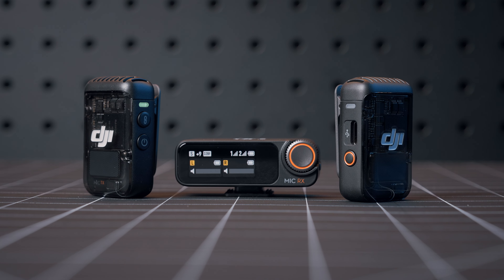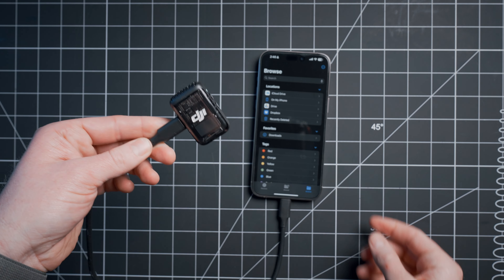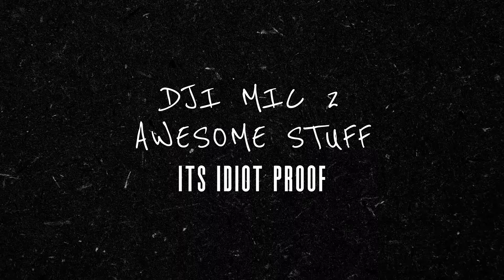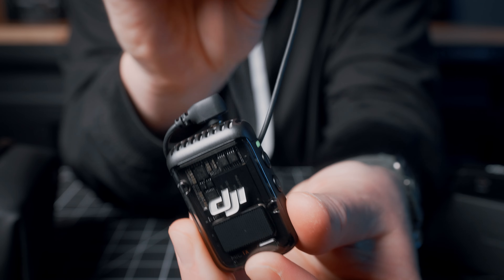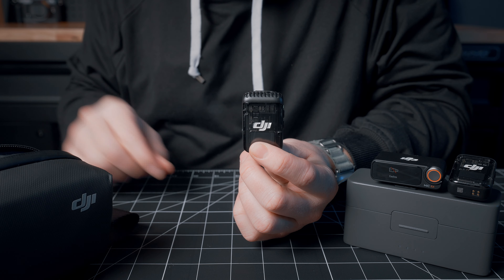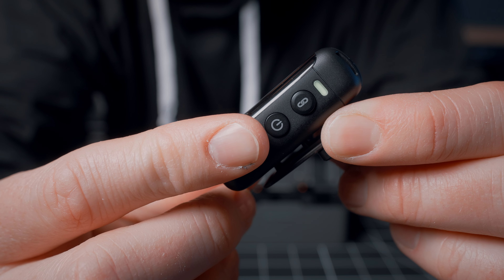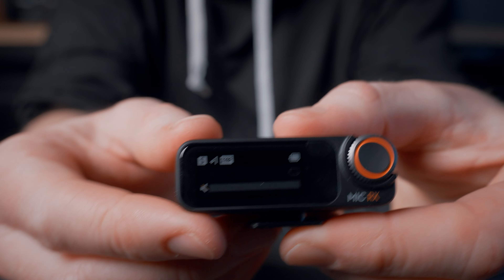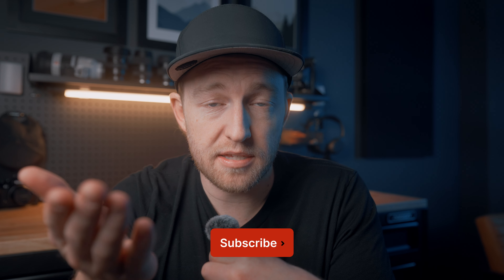DJI Mic 2 - 8 Things I LOVE and HATE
The DJI Mic 2 is one of the hottest audio products out there. With its rich feature set and 32-bit float recording, there's a lot to be excited about... but is the DJI Mic 2 actually worth the hype?

CAMERA GEAR
Main Camera for Photo (Sony A1)
→ Budget Version (Sony a7IV)
→ Budget Version (Sony FX30)

All Time Favorite Lens (24-70)
→ Older Version
Favorite Wide Angle Lens (16-35)
→ Older Version

0:00 - Intro
0:19 - Some Backround
0:35 - Favorite Thing 1
1:52 - Favorite Thing 2
2:52 - Favorite Thing 3
4:46 - 32 Bit Float (Yay!)
5:12 - 32 Bit Float (Boo)
5:52 - Does it Sound Good?
6:08 - Mic Comparison Tests
7:11 - Noise Reduction Test
8:46 - My LEAST Favorite Thing
9:50 - Is it worth it?